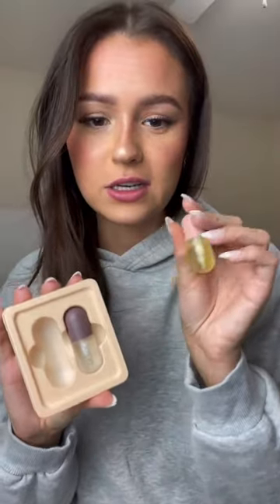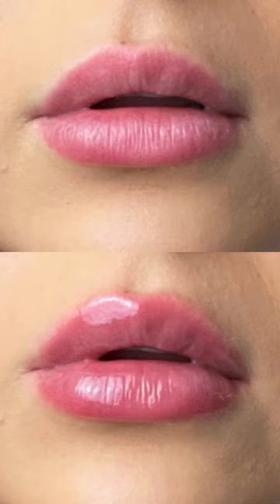Derol- PlumpUp Lip Plumper Serum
Everything you need to plump your lips naturally without the use of a needle